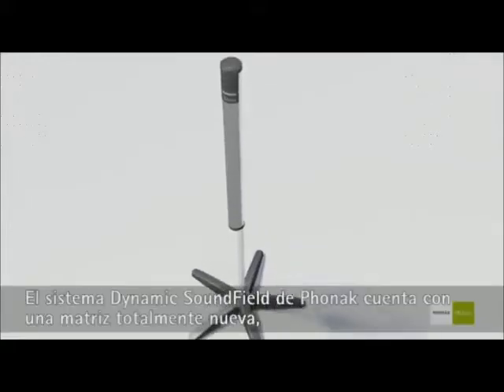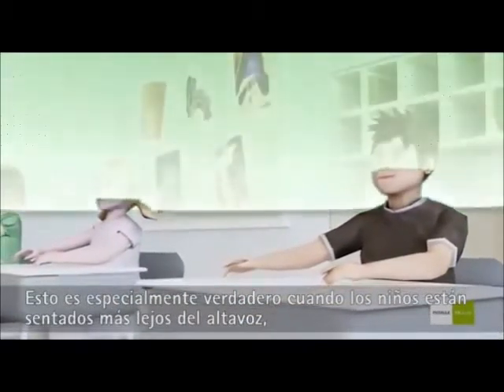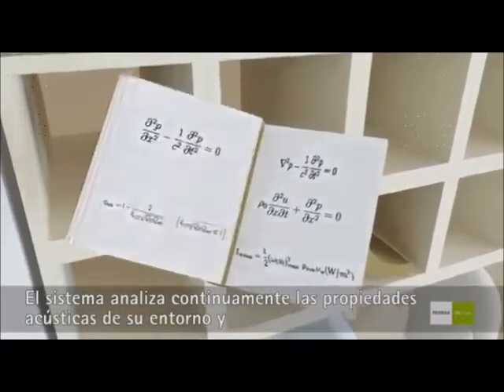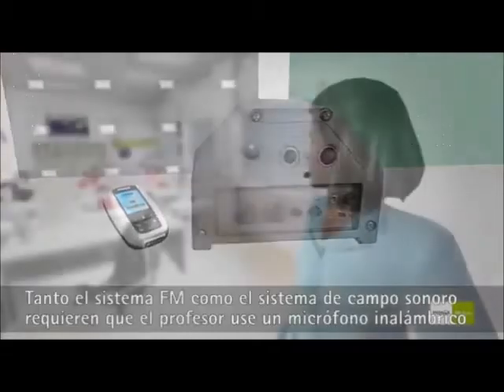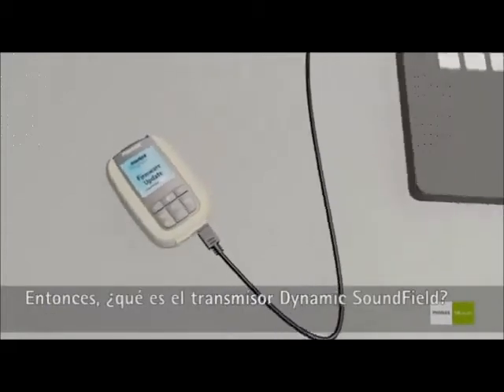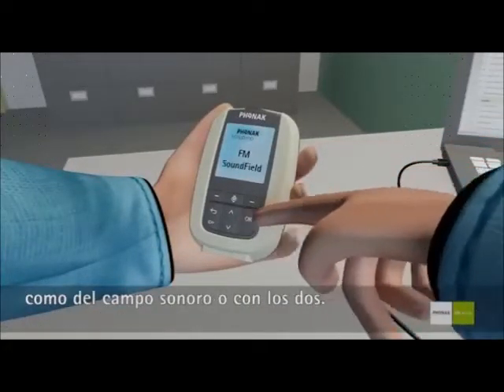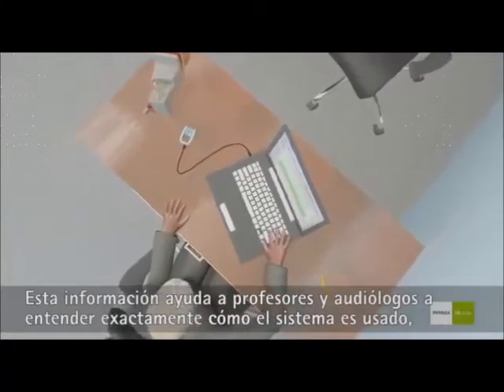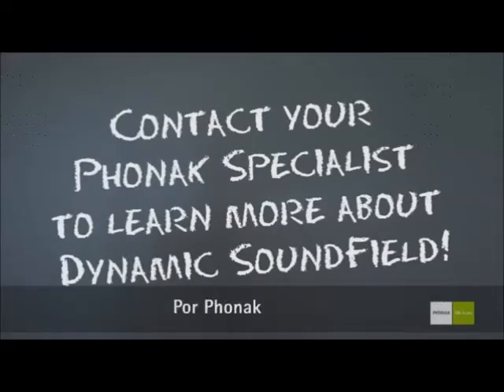El Sistema de Amplificación Digital Inalámbrico Inteligente Phonak Dynamic SoundField